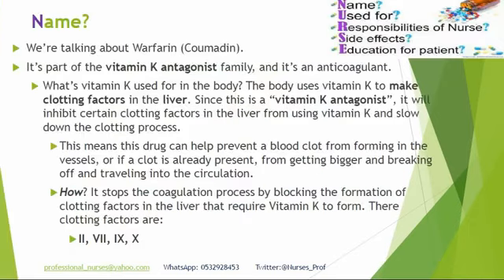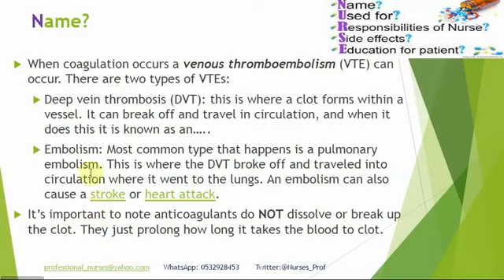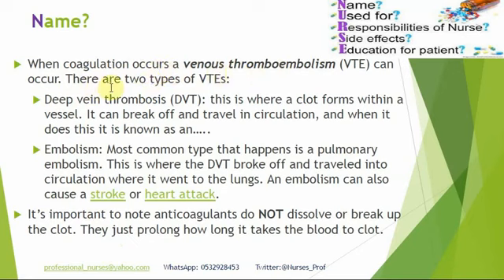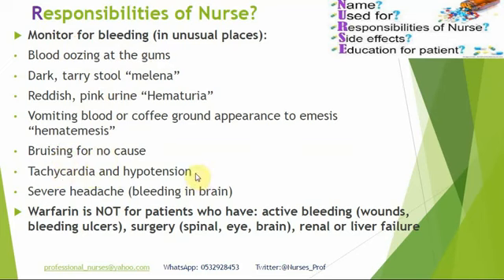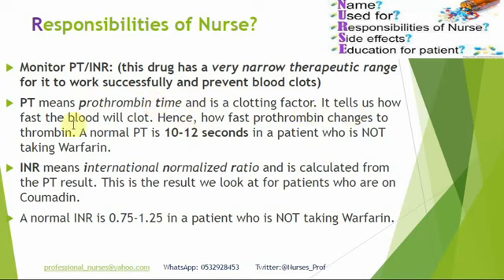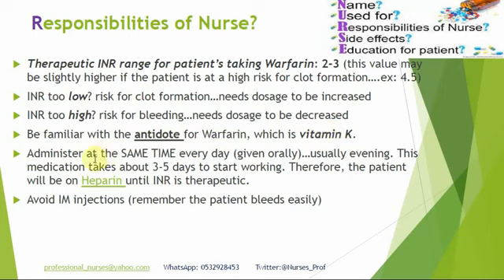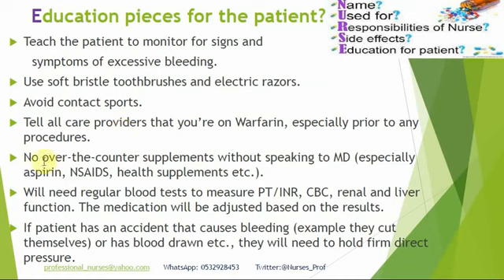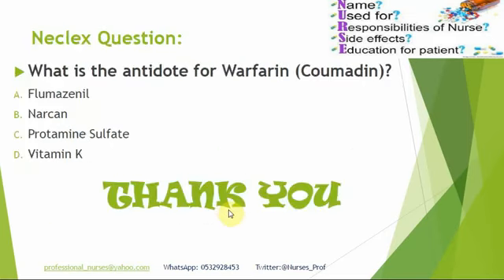Warfarin Pharmacology Neclex Review